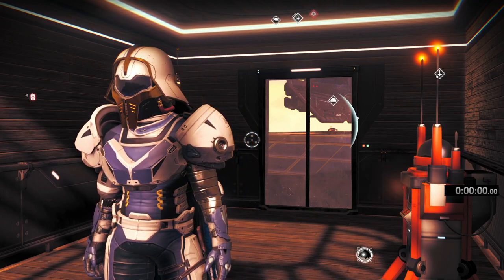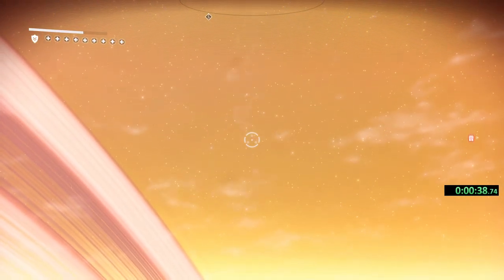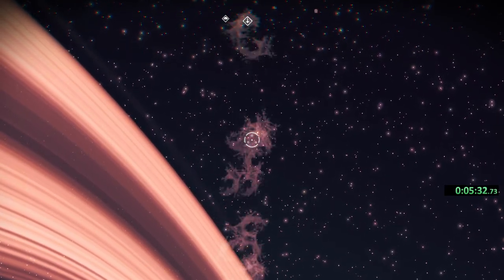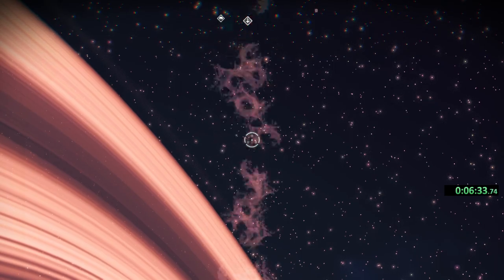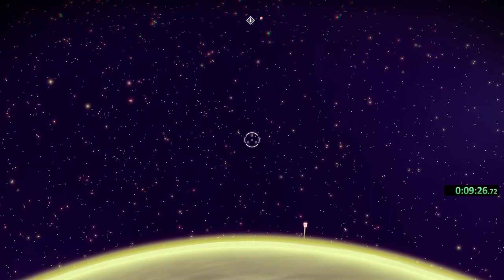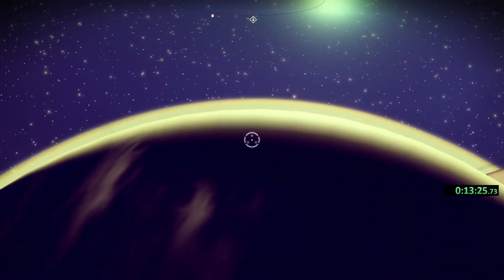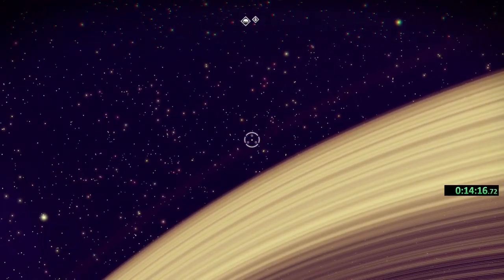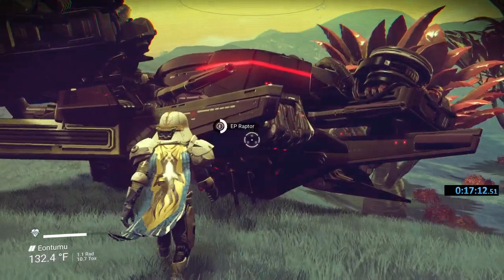NMS ROCKET COUCH TO THE MOON! PLUS a brief interview with ElanPaul-my history in NMS and the future!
Welcome fellow travelers! I have finally found a way to blast myself with the Rocket Chair to a low-orbit Moon!  One of my viewers, @systemdek1,  commented on the times it would take to get to certain places- like a moon and other planets. So thank you very much as this was all the incentive I needed to try this crazy idea!

AND since it takes a little bit to get there, why not regale you with a tale about how ElanPaul started playing NMS, why I play it, why I make videos now, and what the future holds for me in this game.  Hints at upcoming Live Streams in the future maybe?

I hope you enjoy this and I would really appreciate the Likes and Subscribes! Thank you again for watching!

Special "Thank You" to @Beeblebum for the mention during his live stream yesterday!  Appreciate it, sir! o7   -Voice like "butter"?  I have never had anyone tell me that before! But hey, if you all like it...